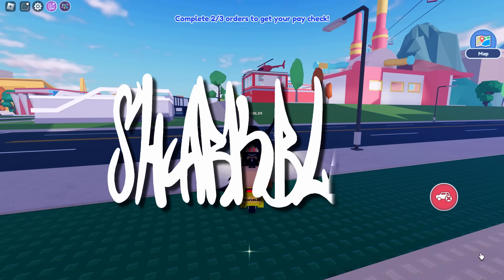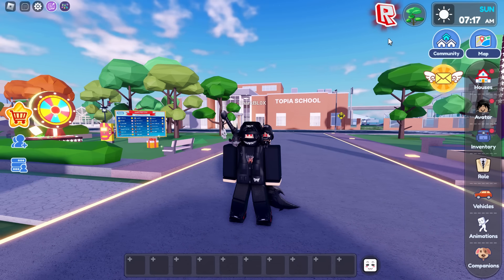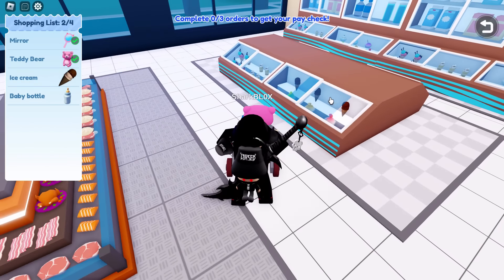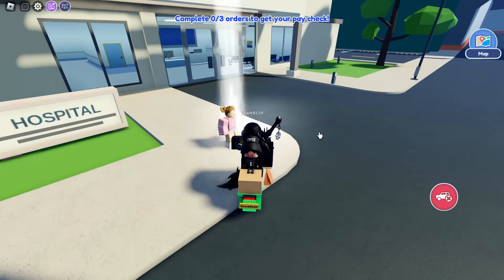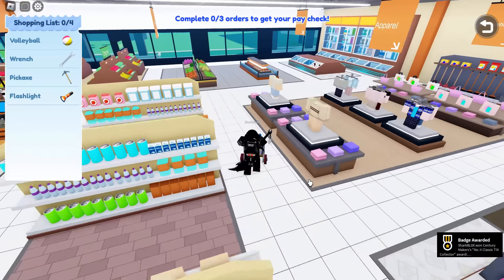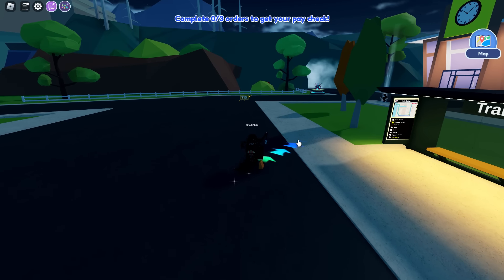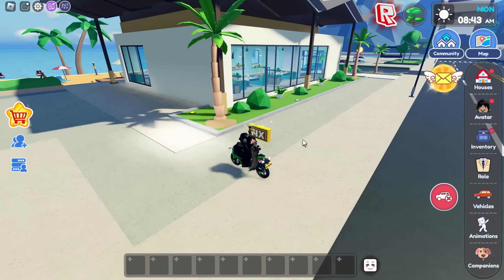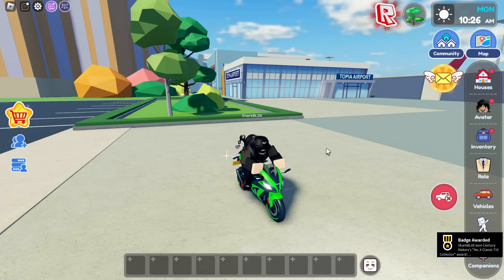THE CLASSIC! HOW TO GET x10 TICKETS & x5 TOKENS BADGES FROM LIVETOPIA! (ROBLOX)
How to get all 10 Tickets and All 5 Tokens from Livetopia! ROBLOX “THE CLASSIC” EVENT!